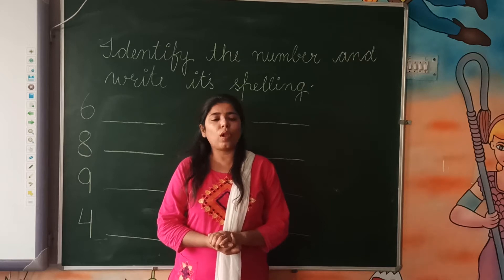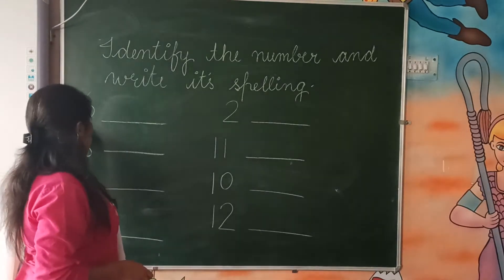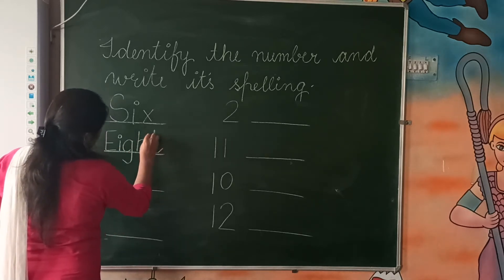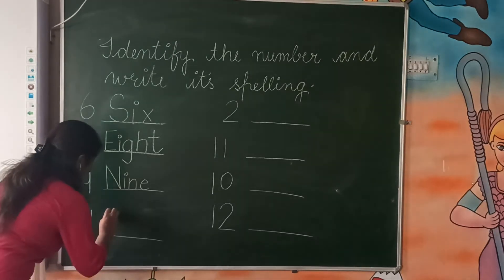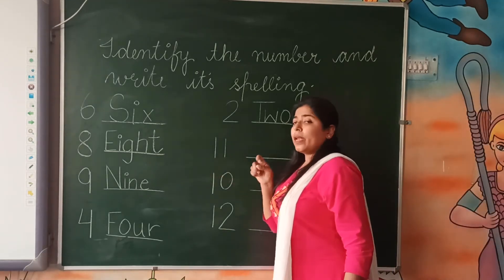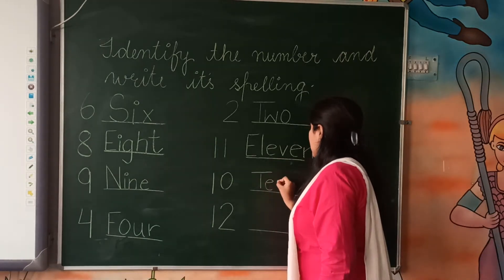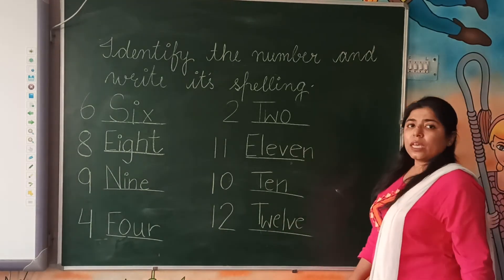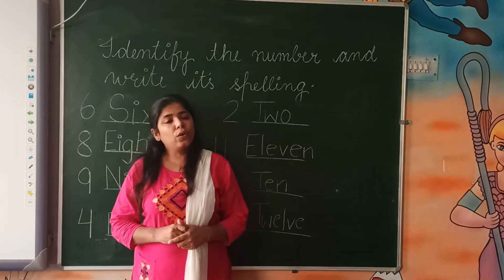Identify the number and write it's name.